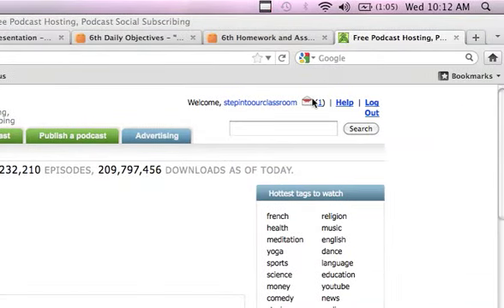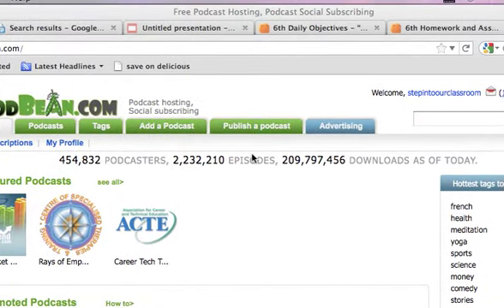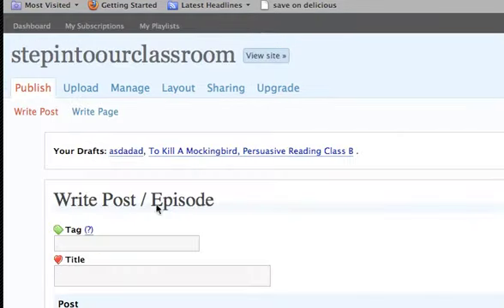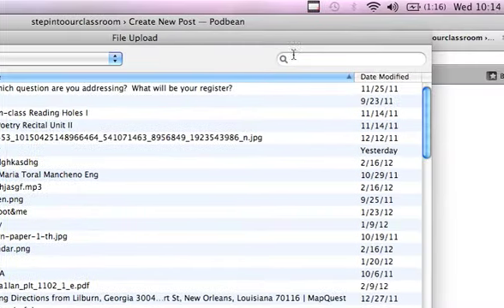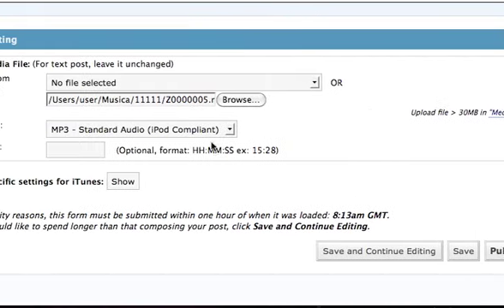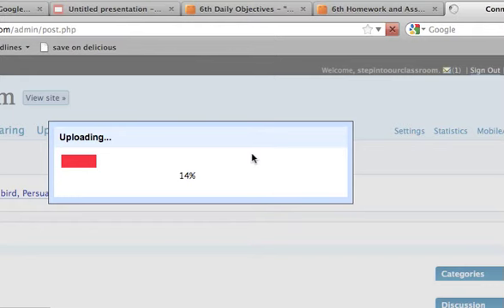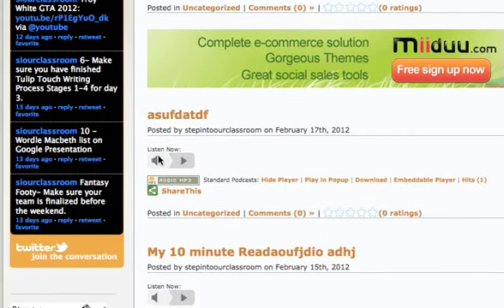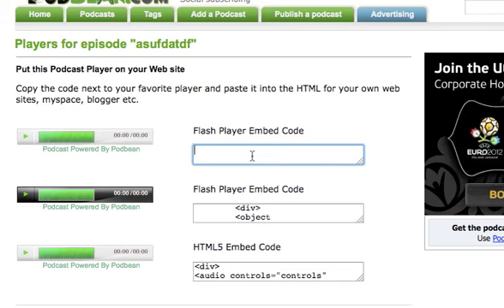Upload Mp3 to Podbean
In case you need to see it again... Once you have created your Podcast/mp3 with Garageband, or Audacity, this is how you will upload it to Podbean.com